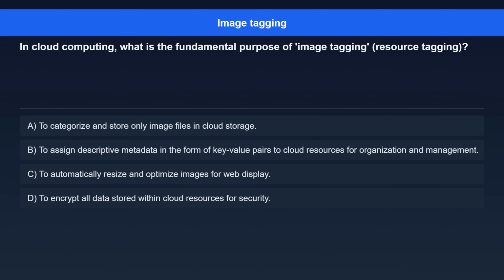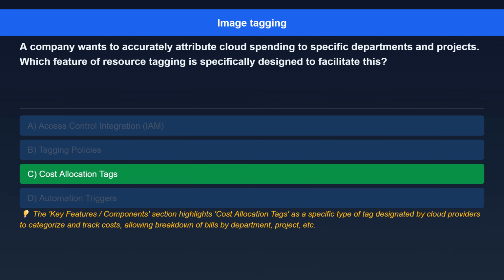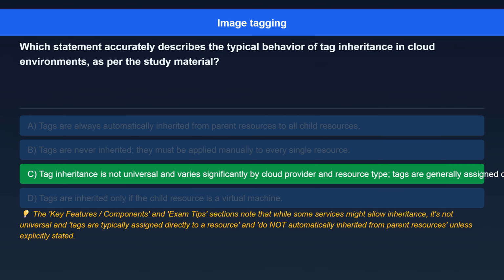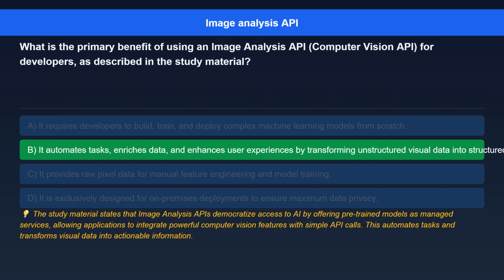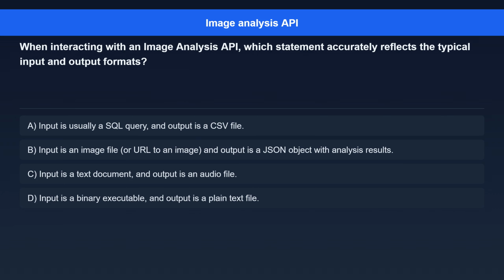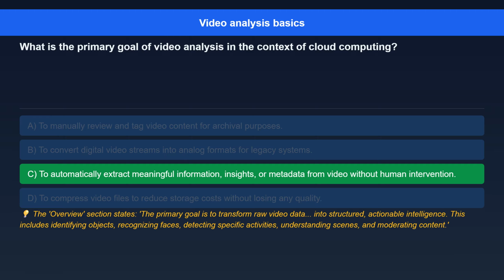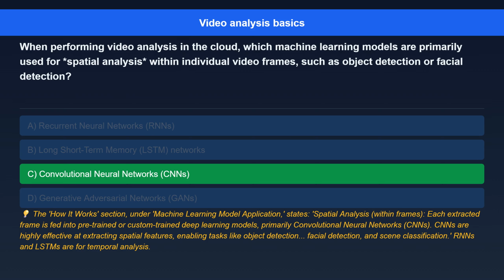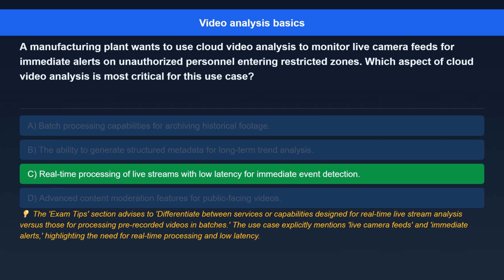AI-900 Part 13 Image tagging, Image analysis API & Video analysis basics | Azure AI Fundamental 2026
AI-900 Part 13: Image tagging, Image analysis API & Video analysis basics | Azure AI Fundamental Practice Test (2026)

Image tagging
Image analysis API
Video analysis basics

ai-900
full course
exam prep
practice test
questions and answers
study guide
azure training
crash course
pass in one day
exam secrets
guaranteed pass
full revision
nlp azure
azure openai
generative ai azure
responsible ai

ai-900
,full course
,tutorial
,exam prep
,practice test
,questions and answers
,dumps
,study guide
,azure training
,crash course
,exam secrets
,guaranteed pass
,full revision
,nlp azure
,azure openai
,generative ai azure
,responsible ai